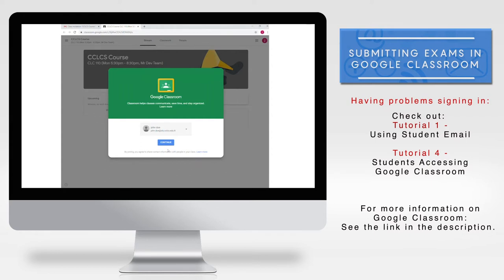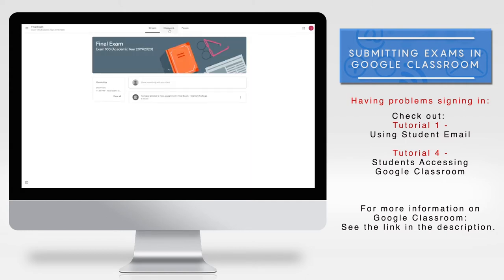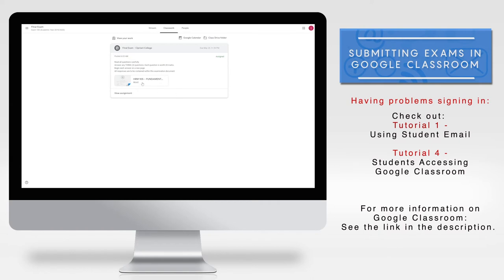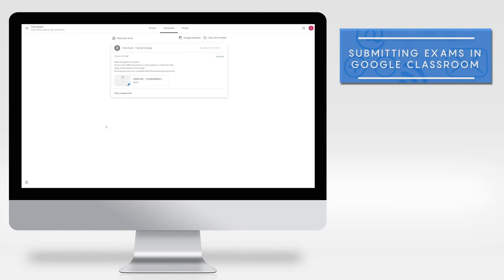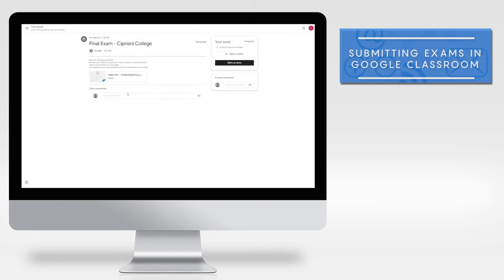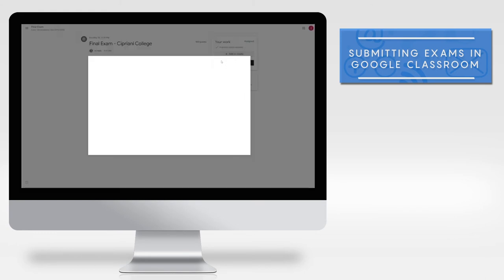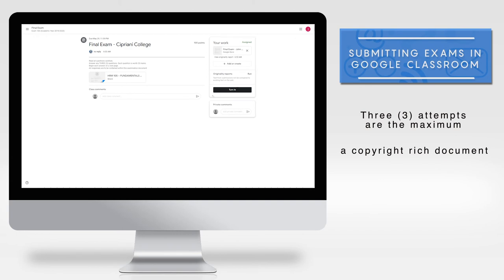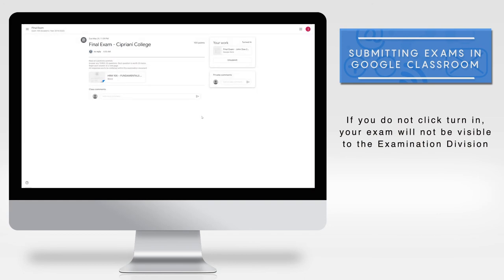Submitting Exams in Google Classroom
In this tutorial, you would learn how to quickly submit your exams on Google classroom

Welcome to the official YouTube channel of Cipriani College of Labour  and Cooperative Studies (CCLCS)

Don't forget to like, share, and subscribe to our channel to stay connected with Cipriani College of Labour and Cooperative Studies where we are dedicated to transforming career trajectories with innovative programs crafted for individuals on the path to success.